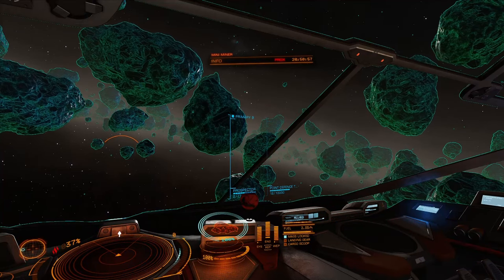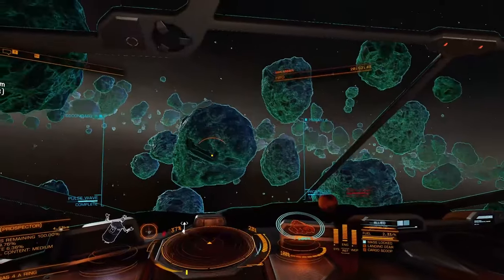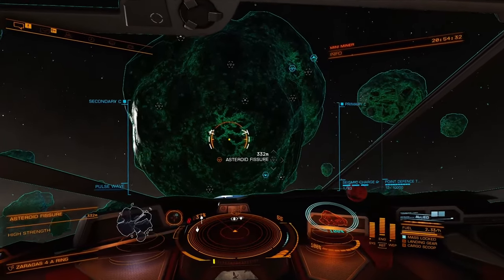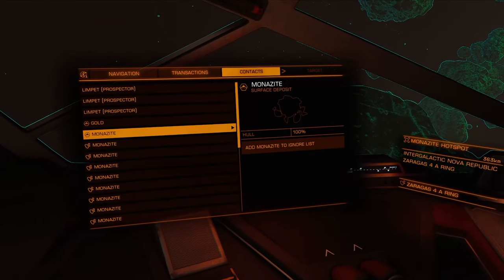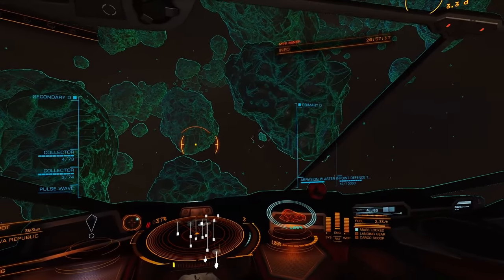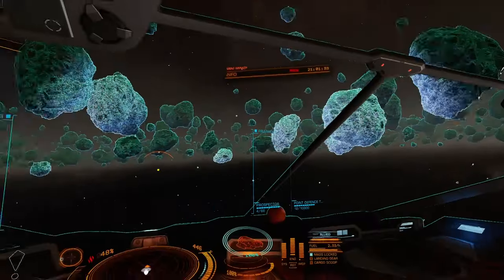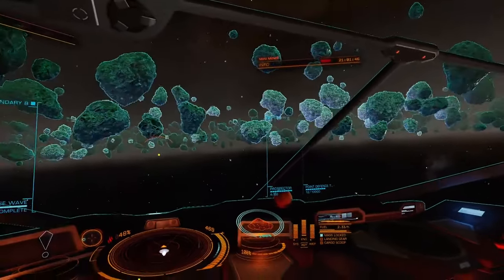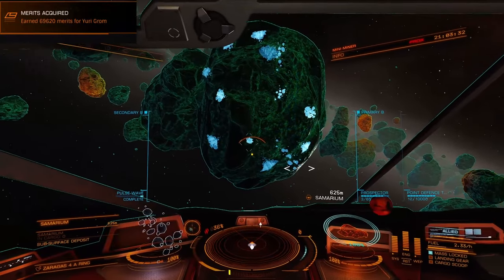How to Visually Find Metal Rich Deep Core in Elite Dangerous the fast, quick and easy way tutorial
In this video I show you what I do to find Deep Core Rocks.
Don't shoot a prospector into every yellow rock. Only one type of rock (per belt type) will ever spawn a deep core. Look only for that type of rock, and only use prospectors on it, ignoring all other yellow glowing rocks.
Total amount of merits at the end of the video is for about 75 minutes of mining (around 130 Monazite)